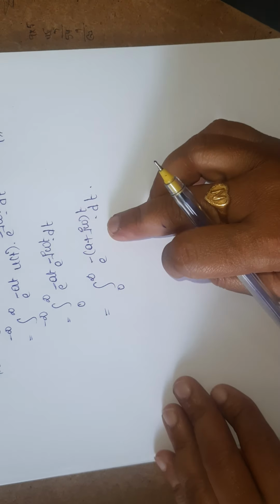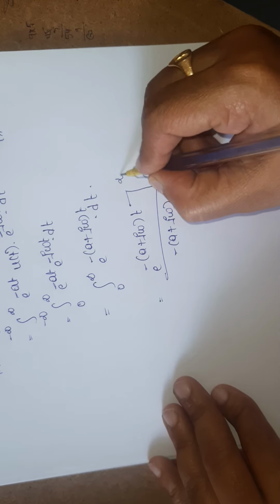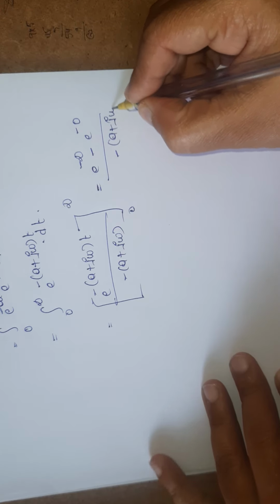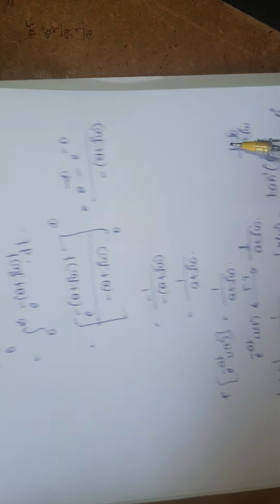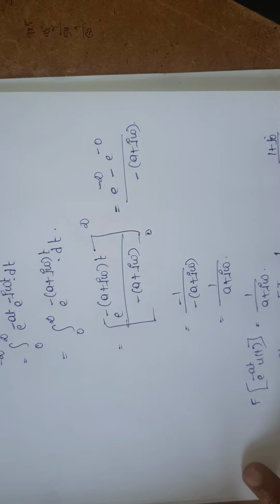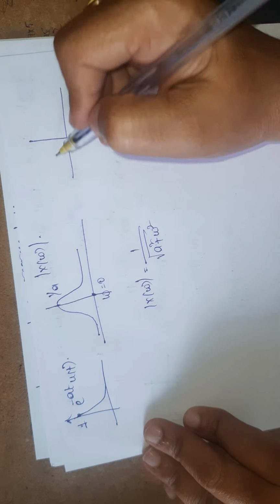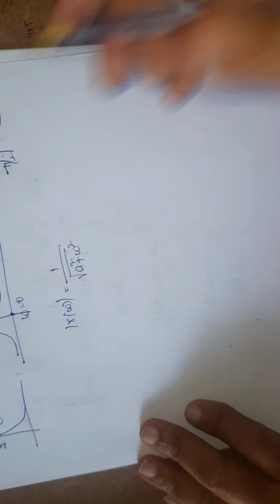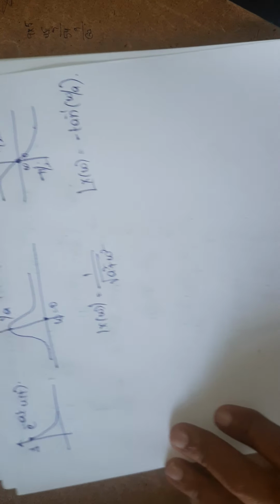SATT:41. fourier transform of single sided exponential function